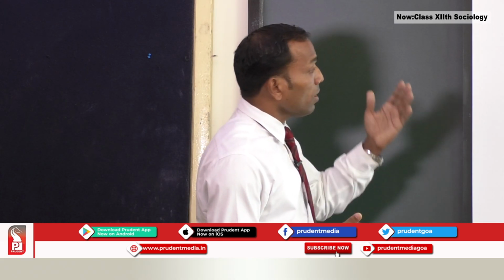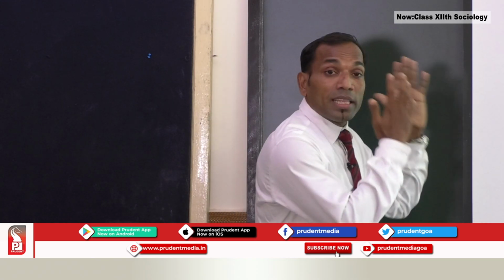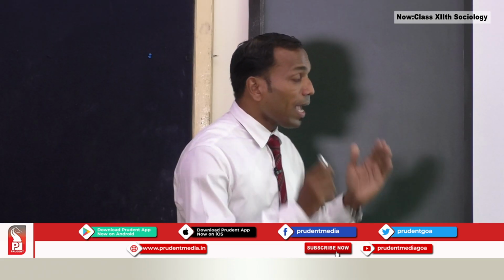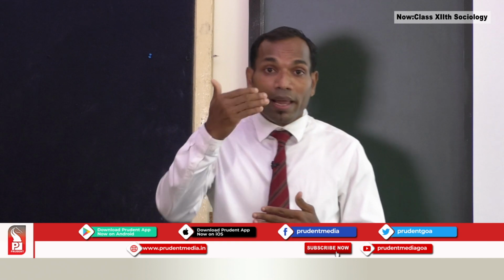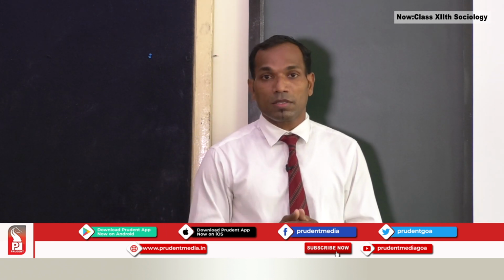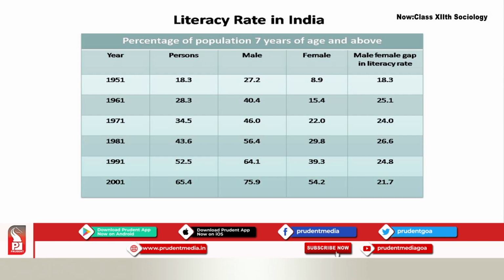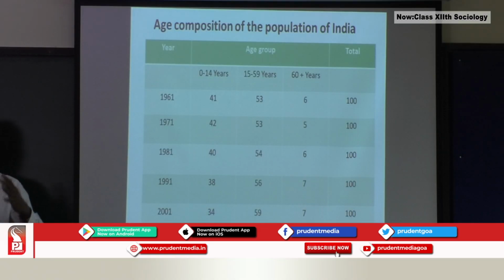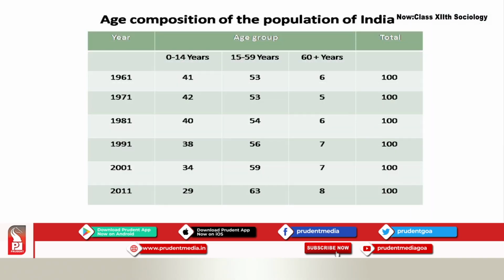Prudent Scholars| Std 12 Sociology | Intro to Indian Society | 24 July 20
Subject: Sociology
Name of the Teacher:
Chapter details: Intro to Indian Society